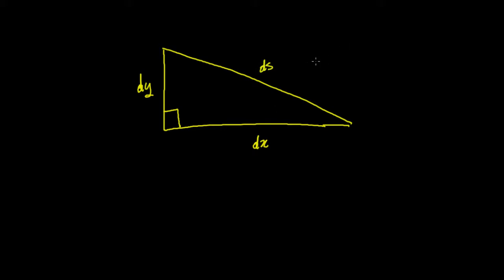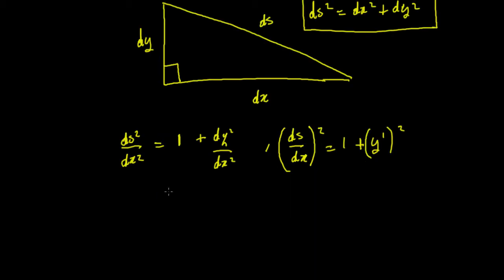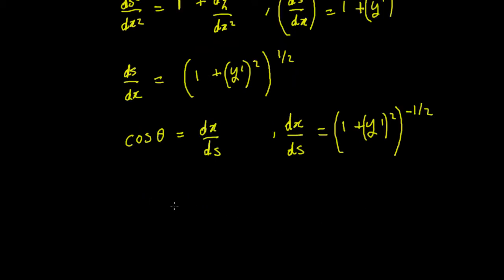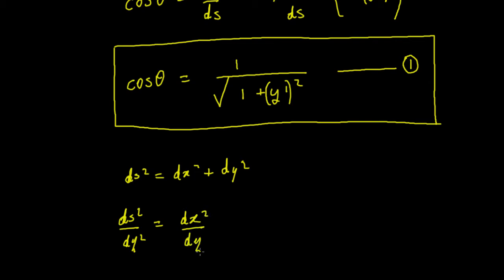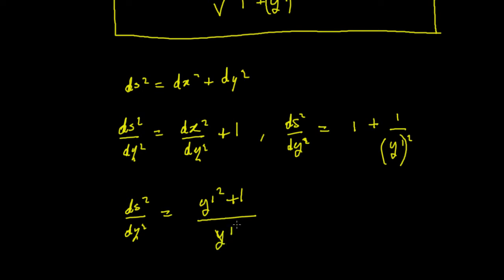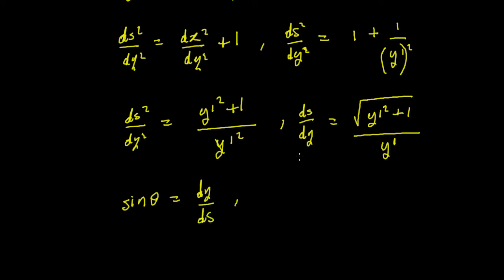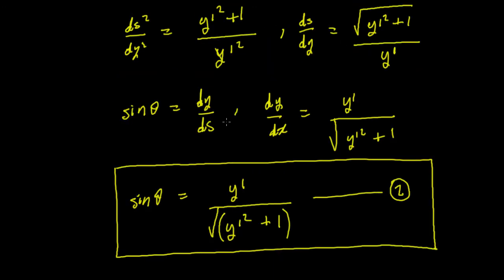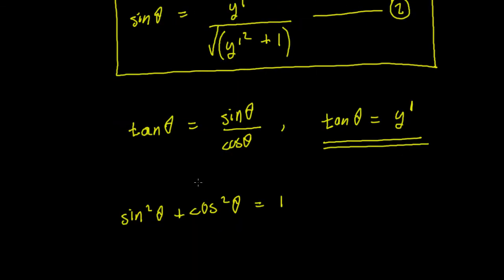Pythagoras in terms of infinitesimals derivation of trig identities